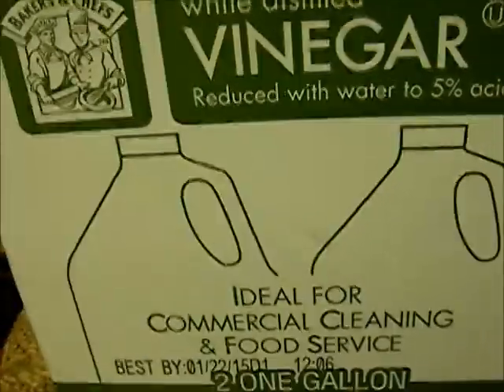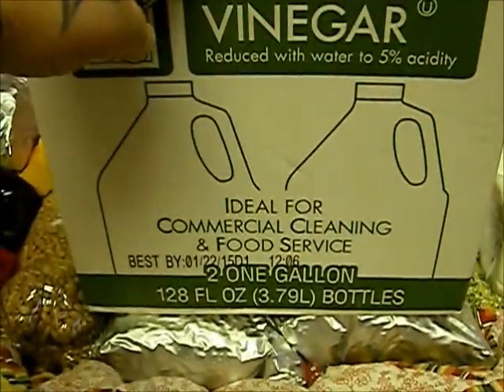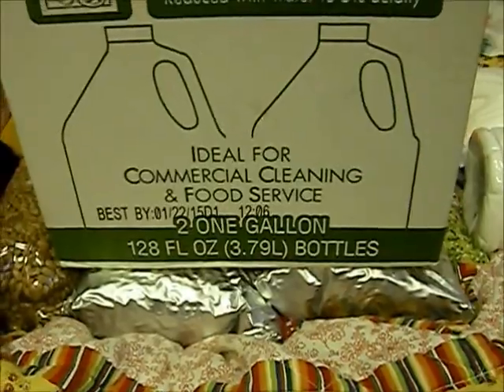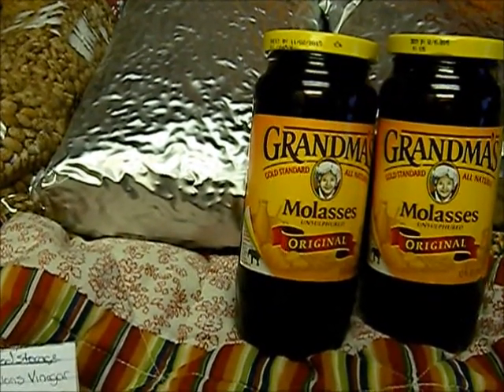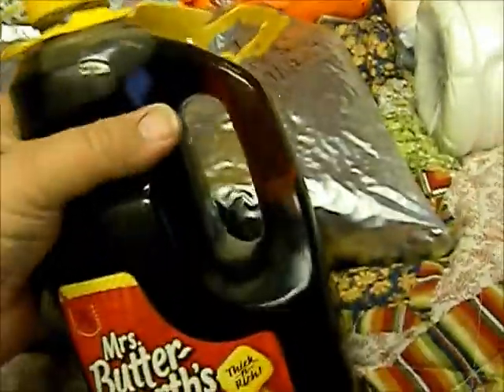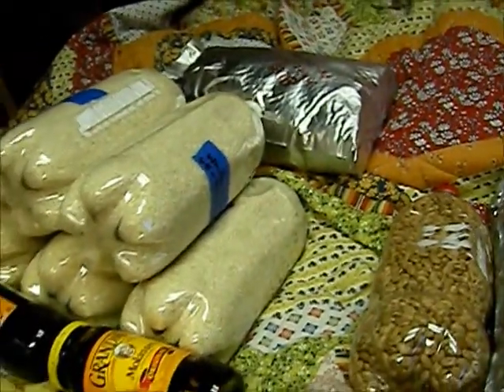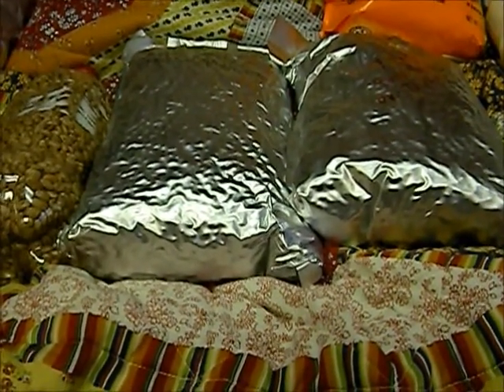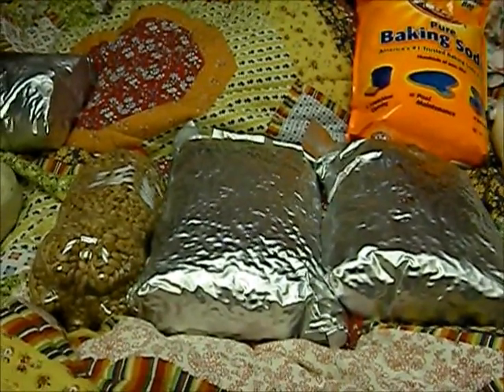FOOD STORAGE PREPS series part 1 ..........July 2013 start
20 lbs salt
13.5 lbs bake soda
2 gallons vinegar
20 lbs beans
20-25 lbs rice
2 jars molasses
1 lrg pancake syrup